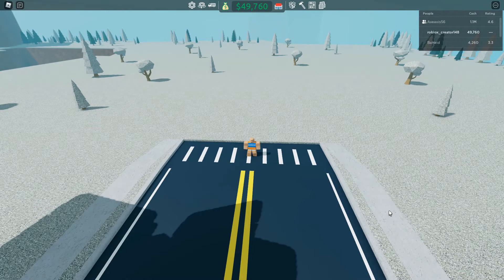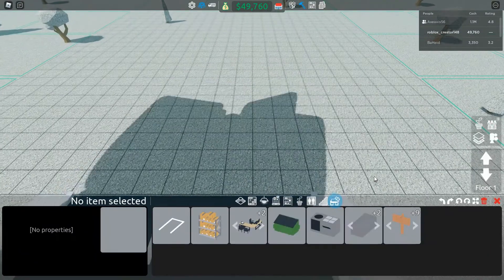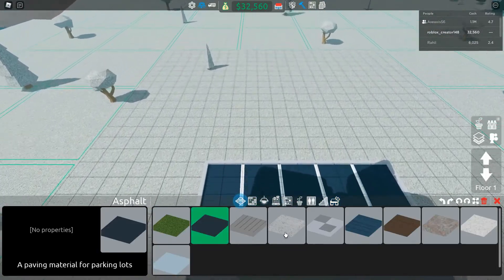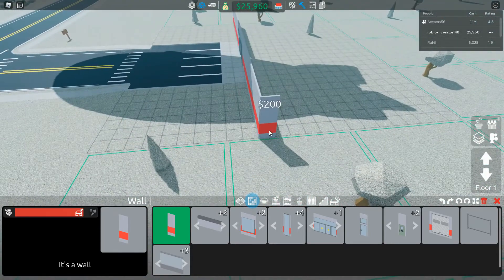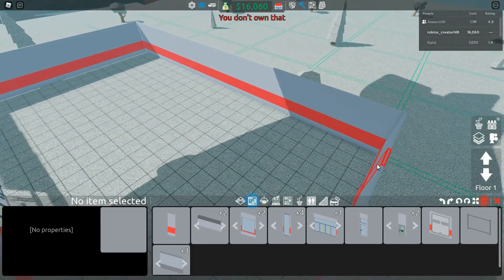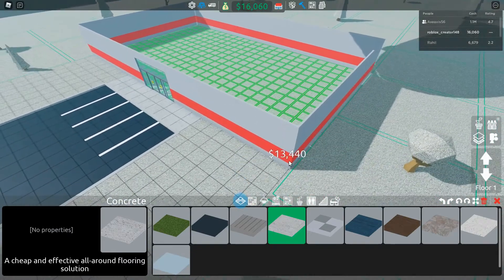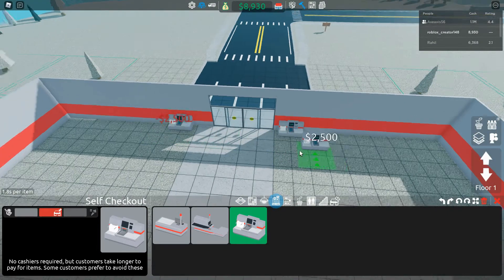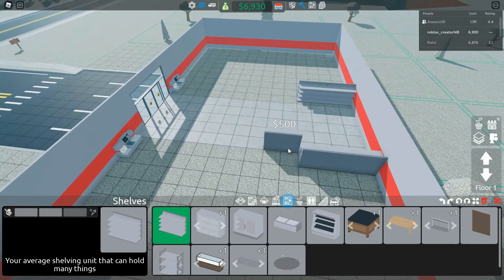I failed my store! Reatil tycoon2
In today's video, we play Roblox and play the game retail tycoon 2. In this video I fail my store and show you what that is like.
If you liked the video and editing leave a like :)